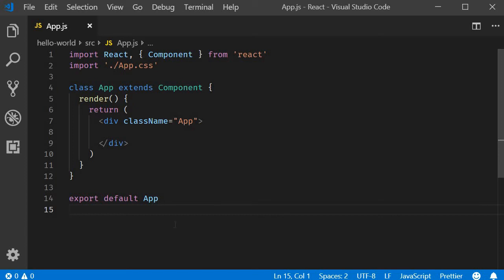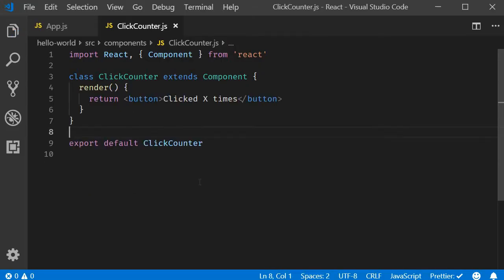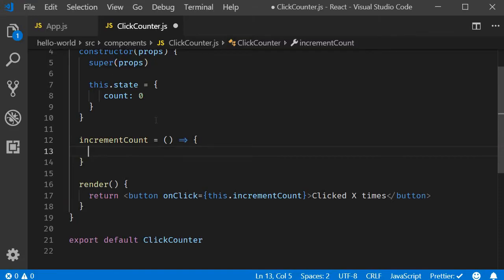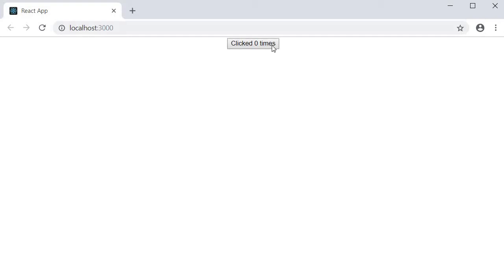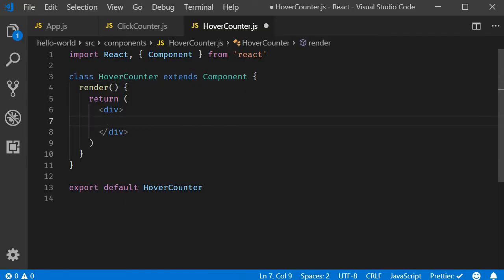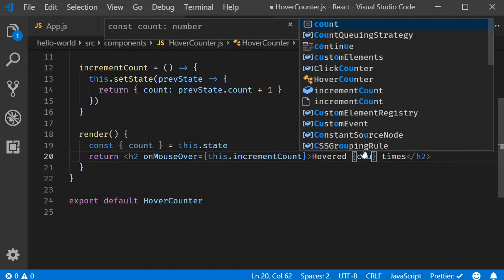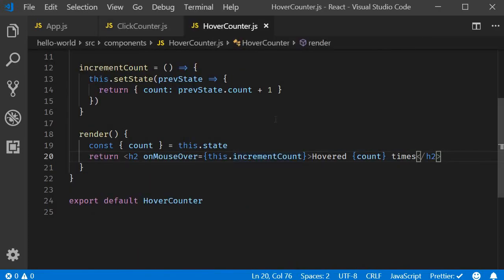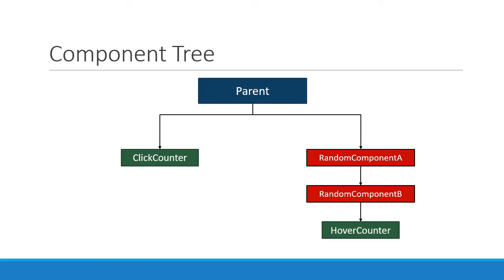ReactJS Tutorial - 33 - Higher Order Components (Part 1)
Higher Order Components in React